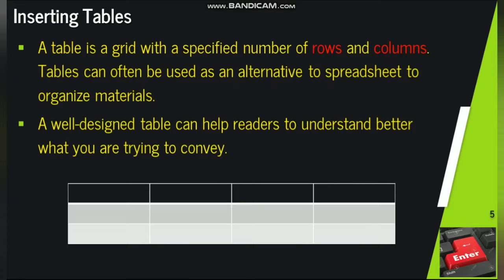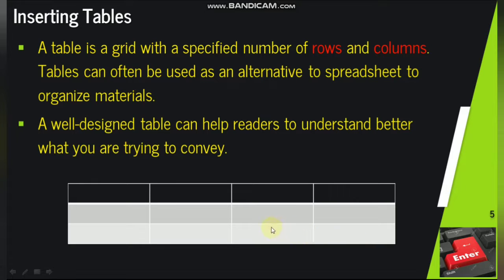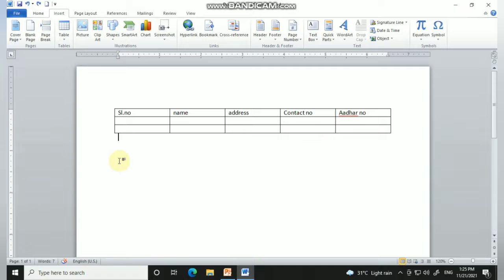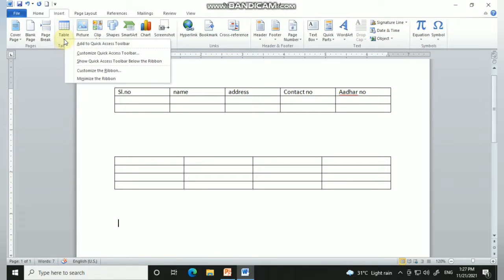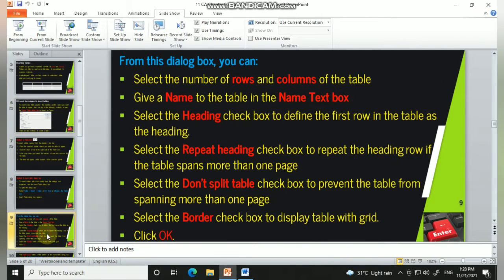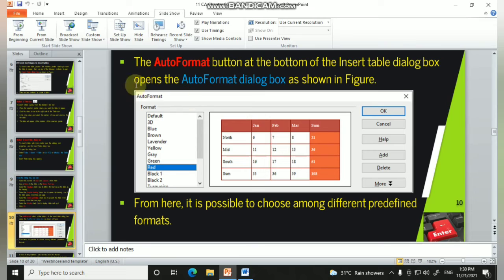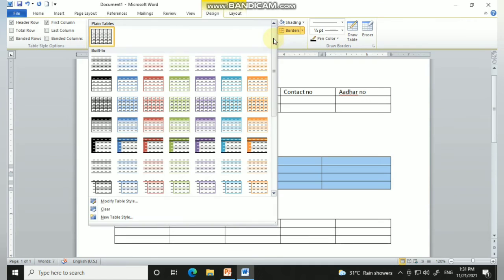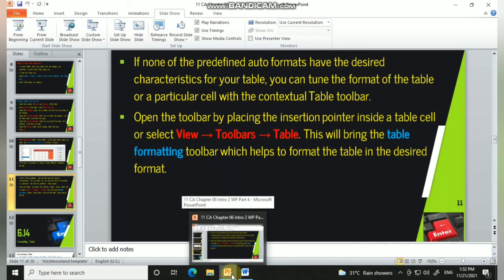XI Computer Application Lesson-6 continuation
Working with tables part-4 video